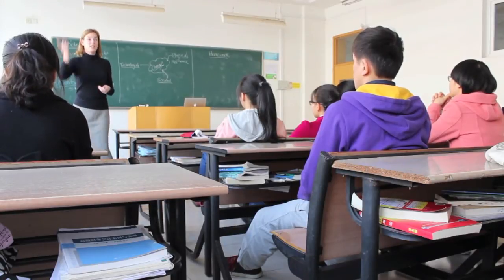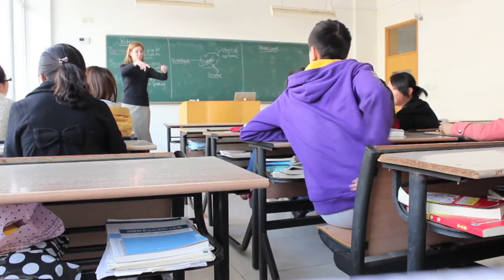Teaching Spoken English at Hangzhou Dianzi University